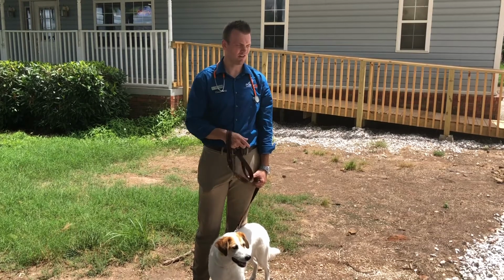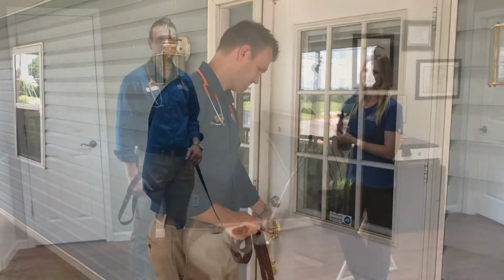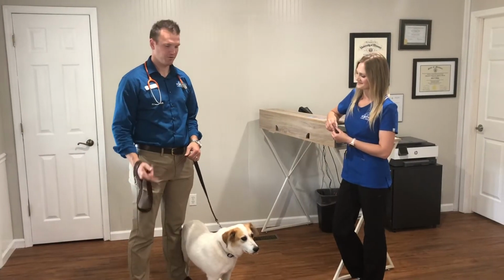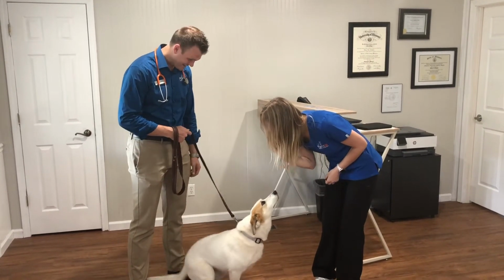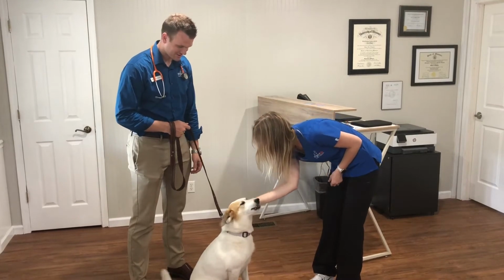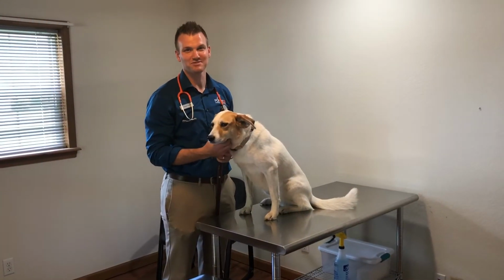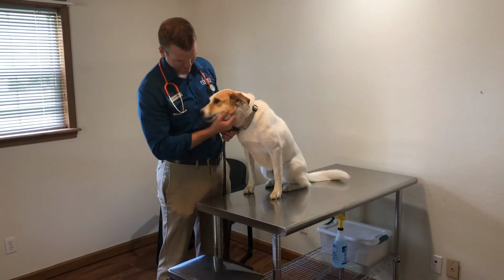How to help with anxiety at the vet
Dogs get scared at the vet and we want to help them feel more comfortable